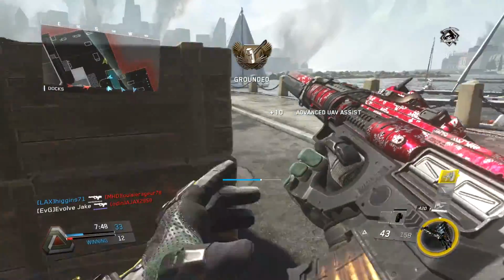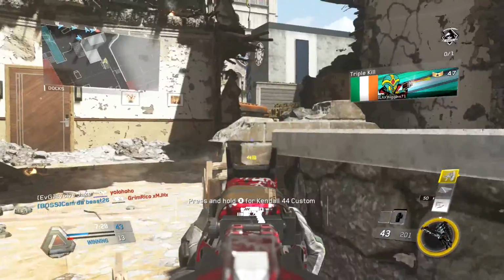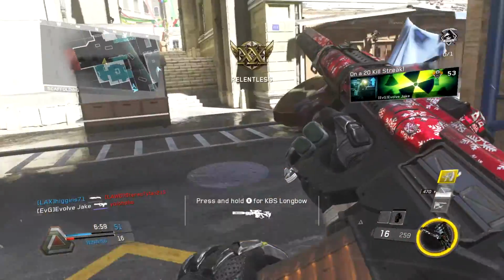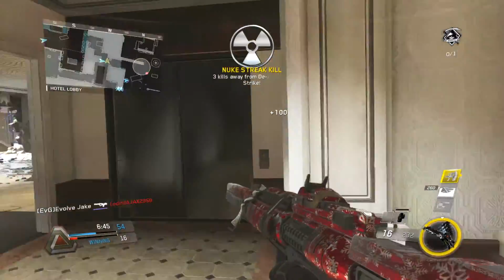Infinite Warfare De-Atomizer Strike Tips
In this video I give some tips that I think are helpful to players trying to get a de-atomizer strike in Infinite Warfare. Getting a nuke in Infinite Warfare can be very difficult but these tips will help you. The De-Atomizer Strike in Infinite Warfare is a nuke obtained with a 25 kill streak with the proper variant.